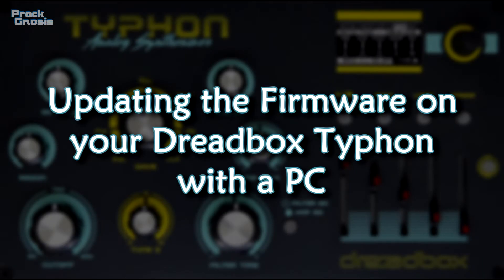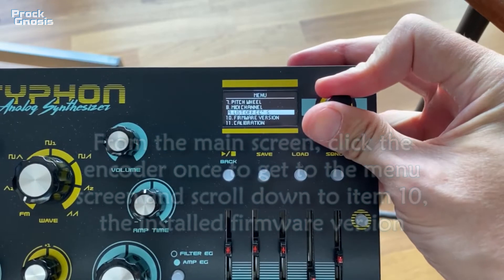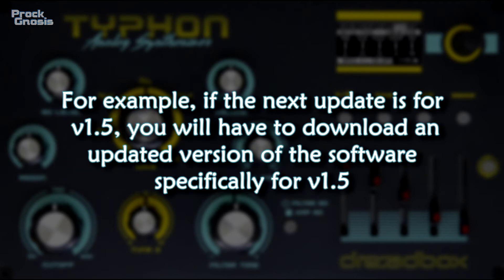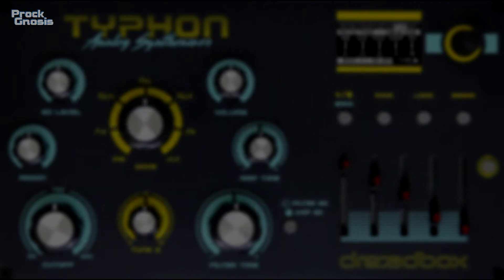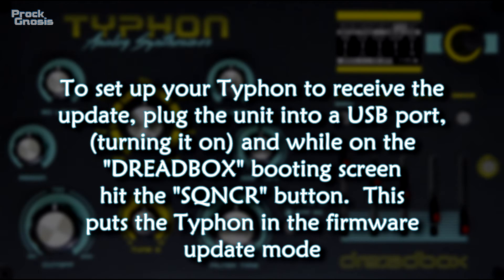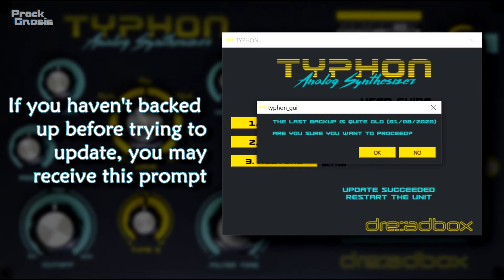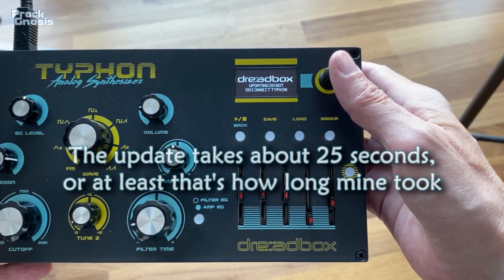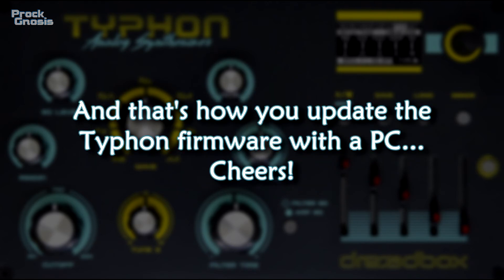Update the Typhon Firmware from a PC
A short video walking through the steps of updating/installing the Dreadbox Typhon firmware from a PC.  Check out Dreadbox's video on updating Typhon firmware from a Mac which covers similar territory, but also demos backing up and restoring your patches

Haven't had a lot of time to play with the Typhon yet, but I'm pretty damn impressed so far.  The core sound is great (oscillators, filter, and effects), and the digital control and features are well though-out and add a lot of power, especially for the price.

All synth sounds in the video are coming from the Typhon, and it sounds "herrlich" (superb) as one might say here in Deutschland.